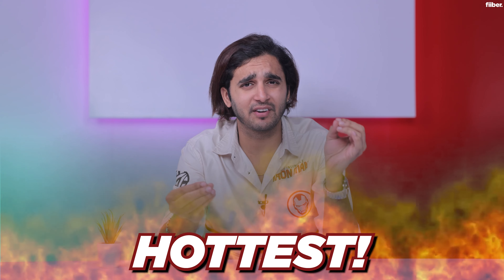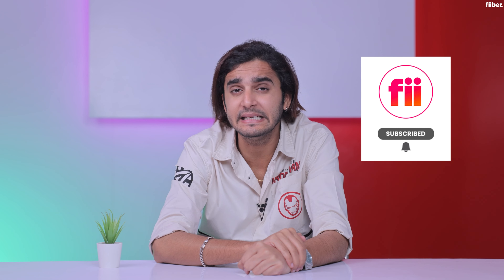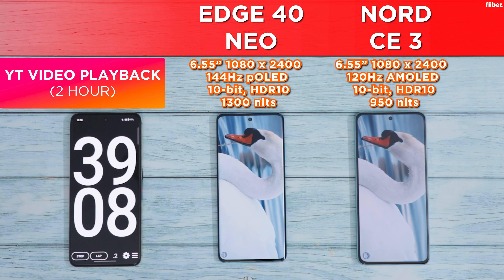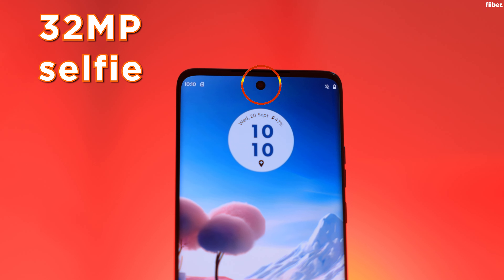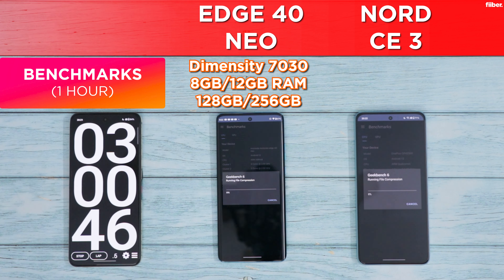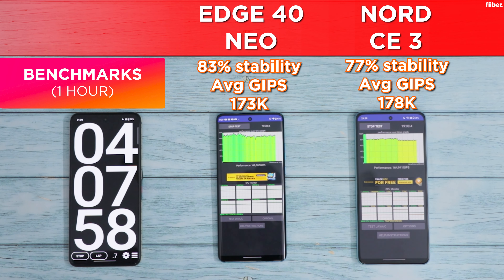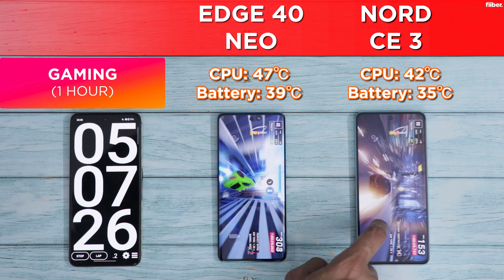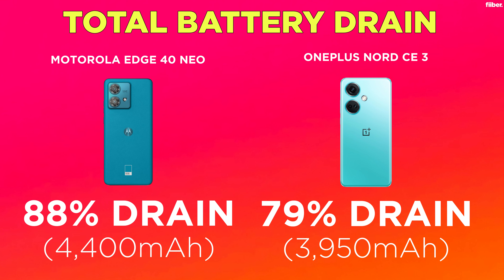Moto Edge 40 Neo vs OnePlus Nord CE 3 | Battery test, Display test, Benchmarks, Performance, Gaming🔥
Which mid-range smartphone should you purchase between the Motorola Edge 40 Neo and OnePlus Nord CE 3, if endurance and performance are two key factors? Watch this video to find out.